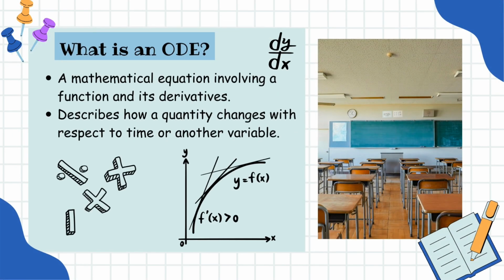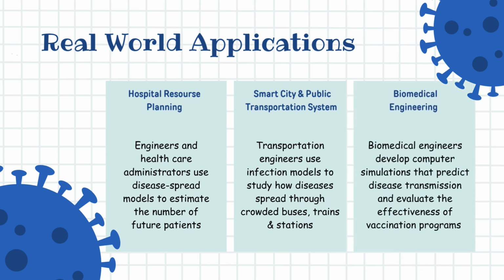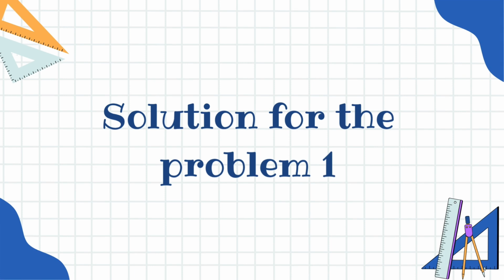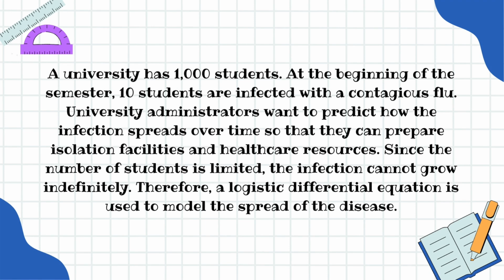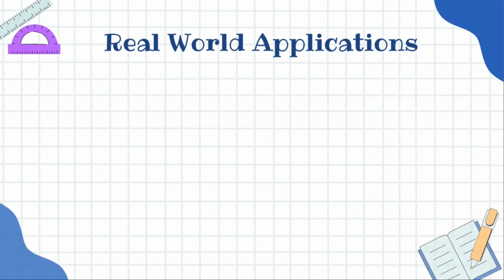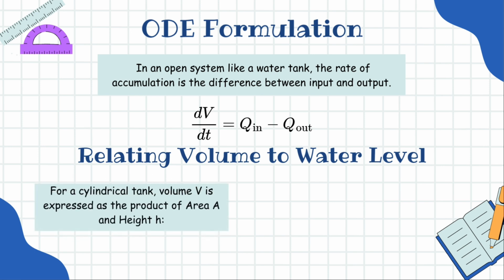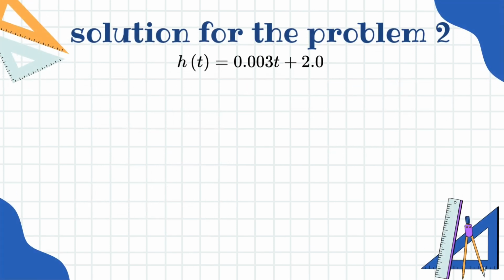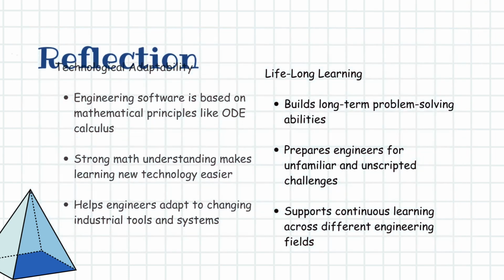ENG3002 ENGINEERING MATHEMATICS II - GROUP PROJECT: ODE APPLICATION